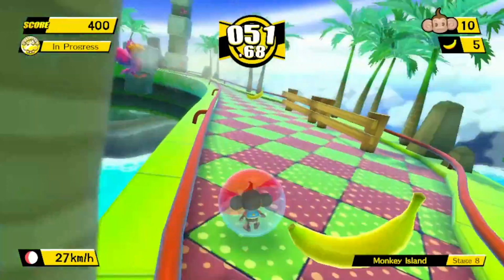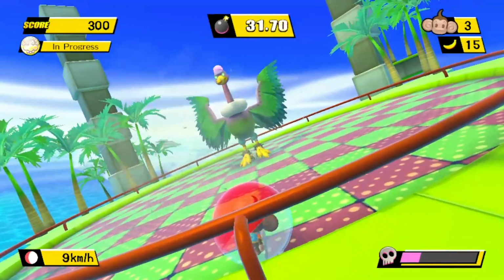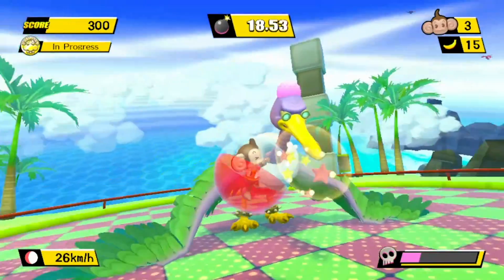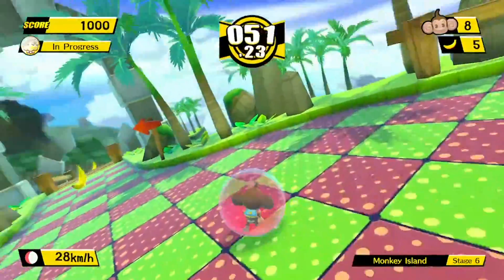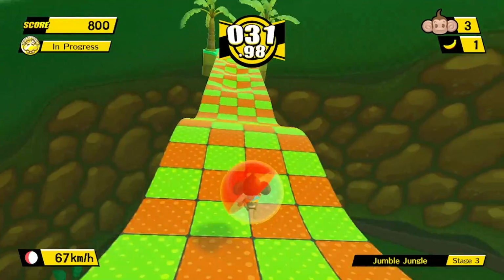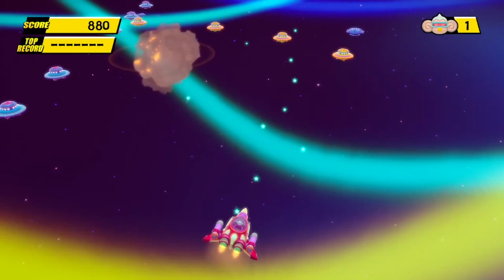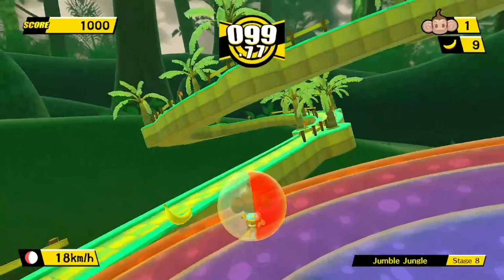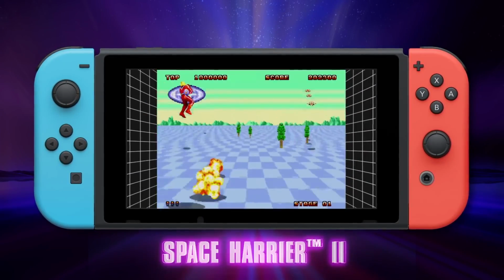Super Monkey Ball: Banana Blitz HD Review - Electric Playground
Sega's classic Wii game Super Monkey Ball: Banana Blitz has rolled onto the Switch and other current-gen systems in a new HD version, complete with new characters. Victor Lucas encapsulates the whole thing into a nice little ball for his review!